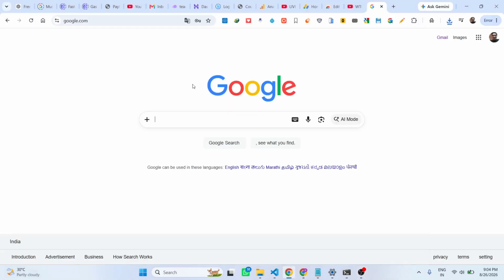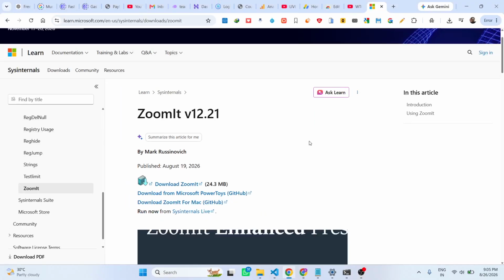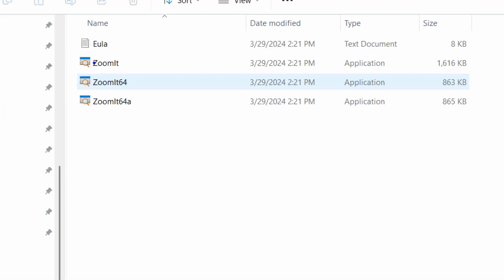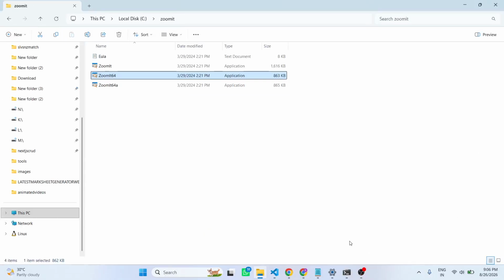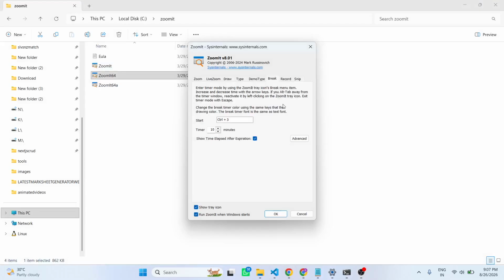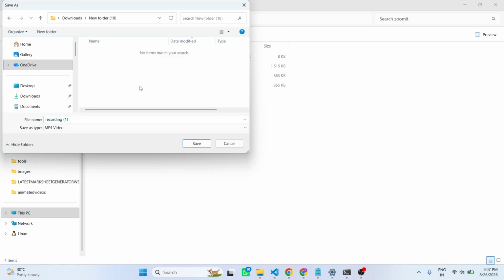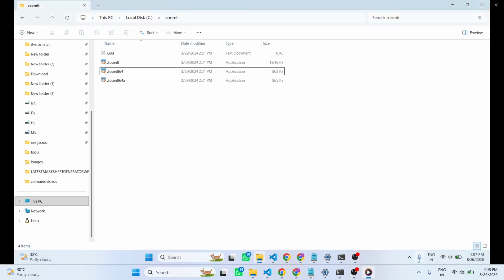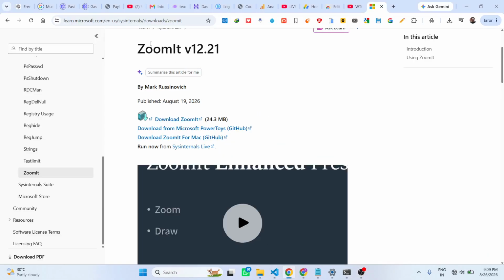How to Use Microsoft ZoomIt on Windows – Zoom, Draw, Annotate & Record Your Screen for FREE